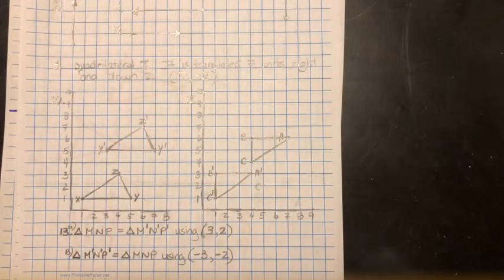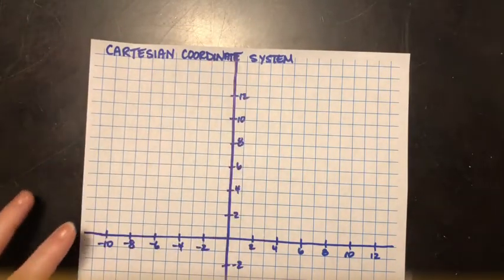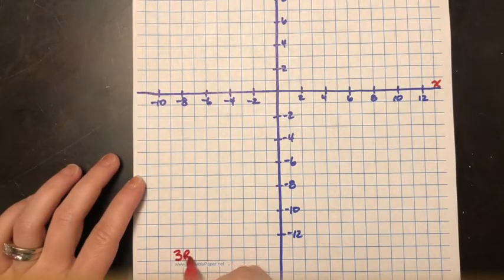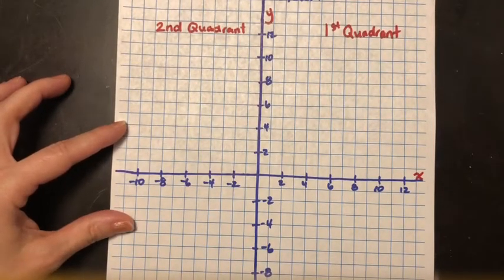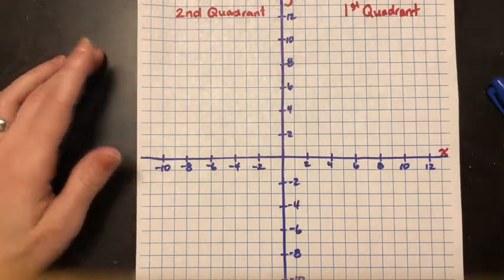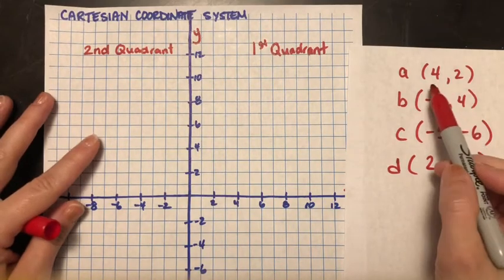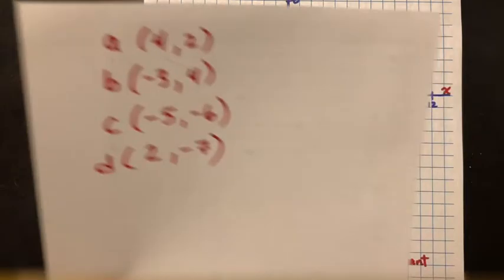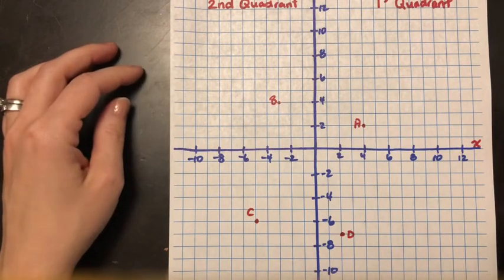Math May 21